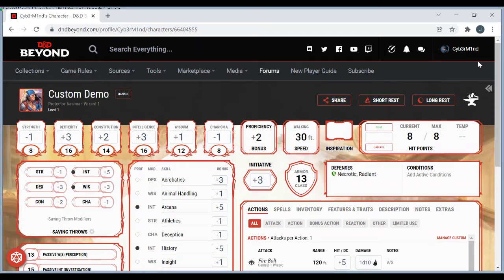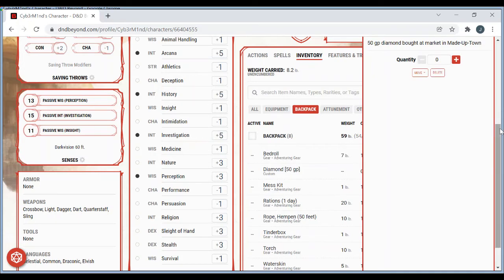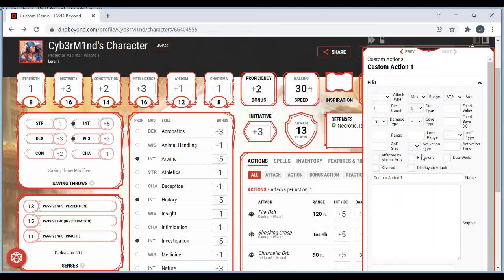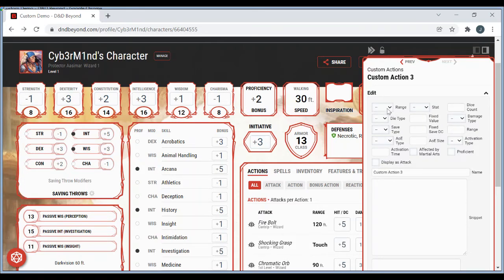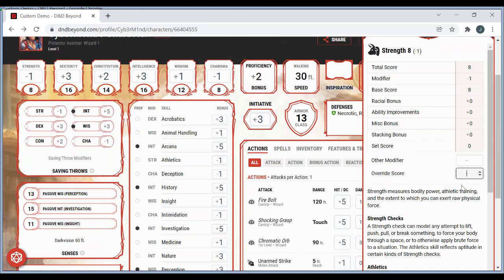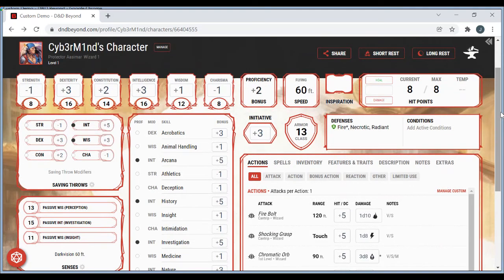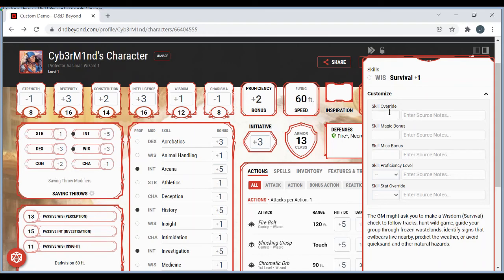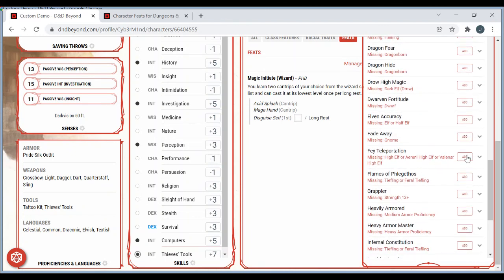Custom Sheet Things (Actions/Items/More) - D&D Beyond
In this video I discuss and demonstrate using Custom Actions and Items for things like mundane equipment and weapons, special items or abilities and I also show other ad-hoc customisations you can do on the sheet. It's a long video, please use the Chapters to get to the stuff you are more interested in.

CHAPTERS

0:00 Intro
0:40 Custom Actions & Items Intro
1:57 Pros & Cons - Cons
4:04 Shout out to a previous video
4:35 Pros & Cons - Pros
5:05 Custom Items
10:58 Custom Actions - Weapons
22:42 Custom Actions - Spell/Ability
30:40 Custom Actions - Ammunition
38:10 Other Possessions
39:30 Other - Intro
39:46 Other - Stats
41:13 Other - Speed
42:47 Other - HP
44:18 Other - AC
47:50 Other - Defenses
48:46 Other - Conditions
50:36 Other - Saving Throws
53:15 Other - Senses
55:36 Other - Proficiencies
1:00:55 Other - Skills
1:05:53 Adding Extra Feats